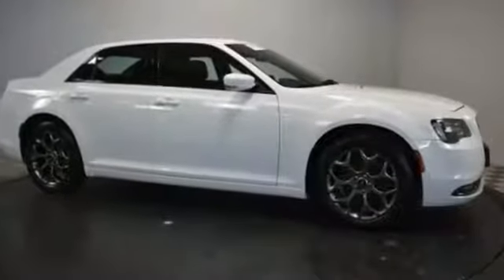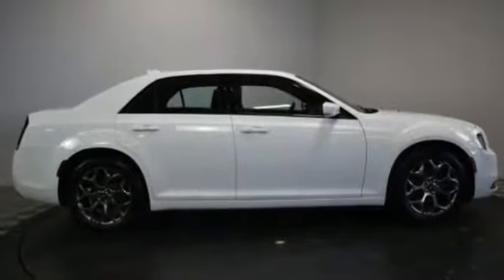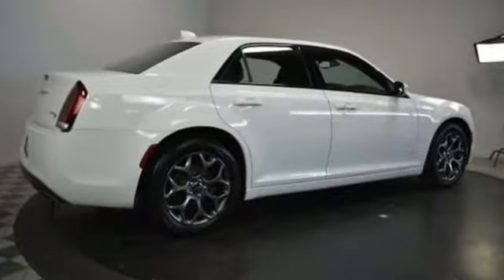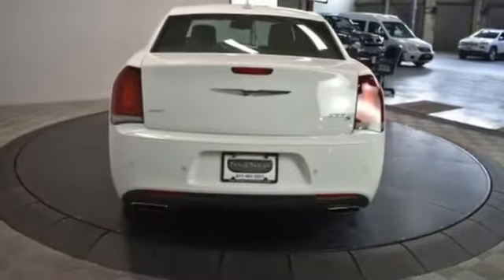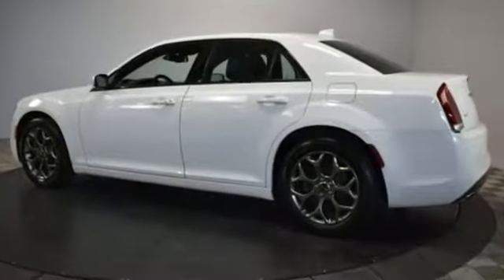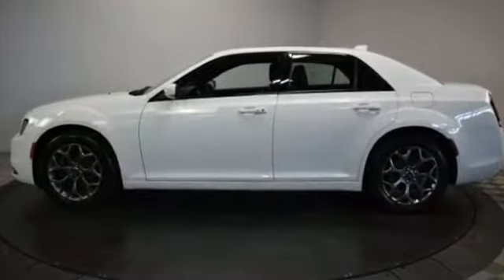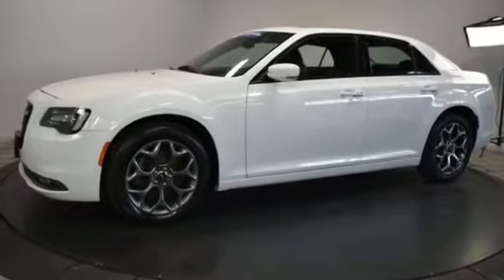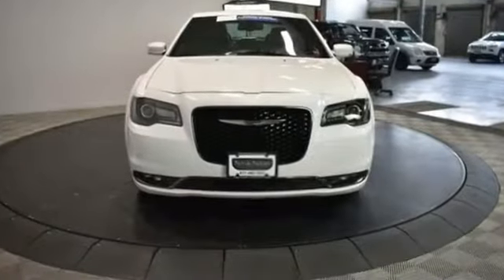Used 2016 Chrysler 300 300S 2C3CCAGG7GH136360 Farmingdale, Bethpage, Wyandanch, Plainview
2016 Chrysler 300 300S 2C3CCAGG7GH136360 Video

This 2016 Chrysler 300 300S 2C3CCAGG7GH136360 is full of phenomenal features such as: